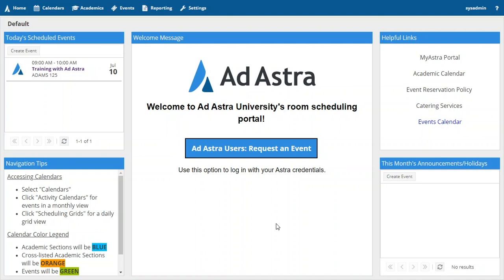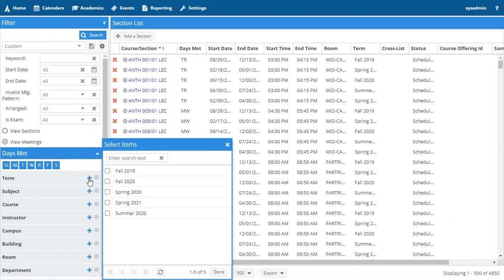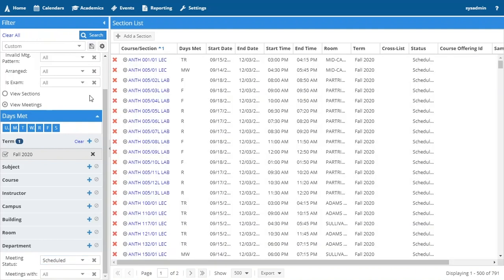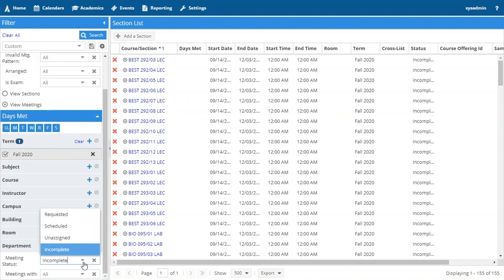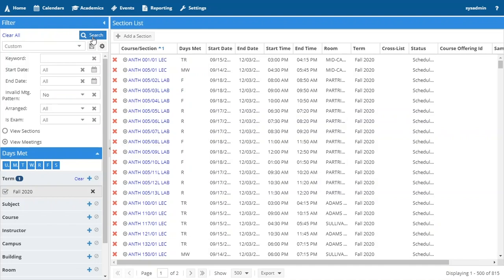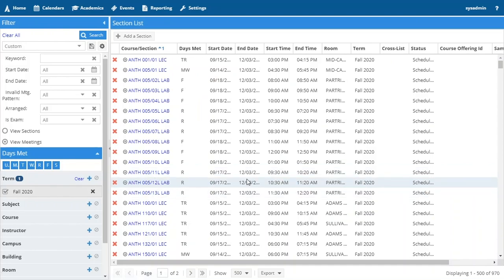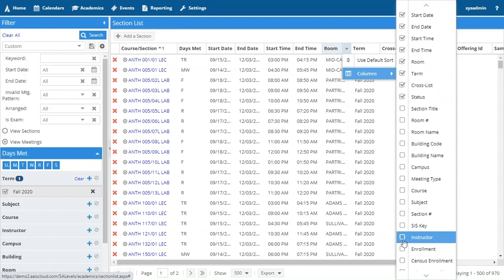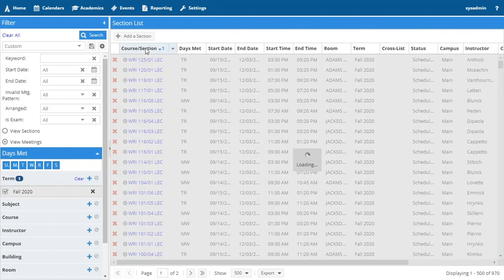Astra Schedule Section List, Changing Room Assignments, Departments I